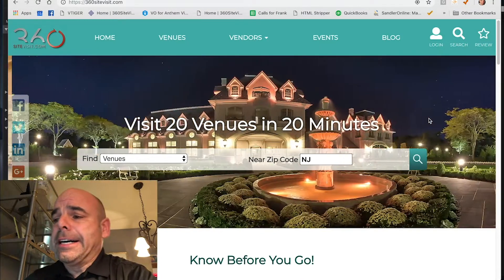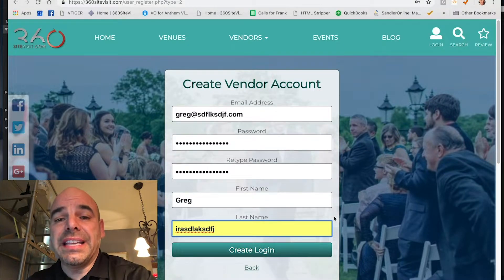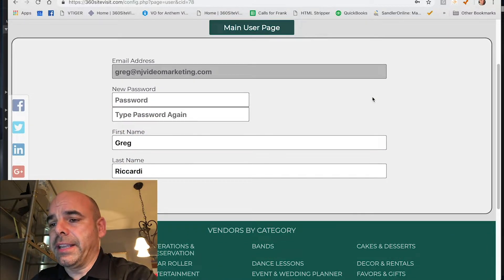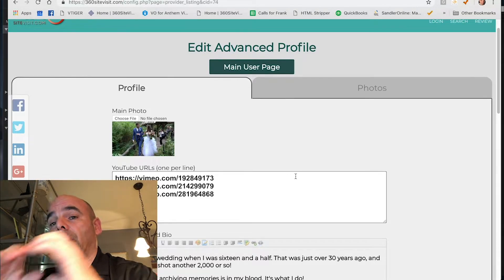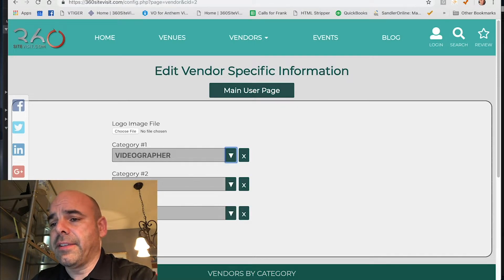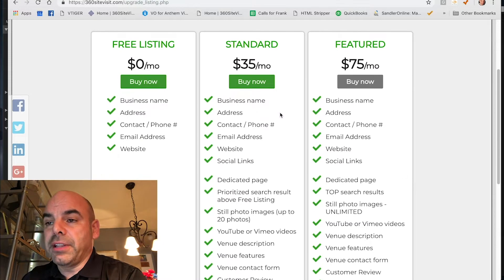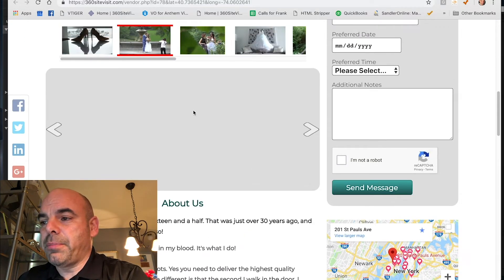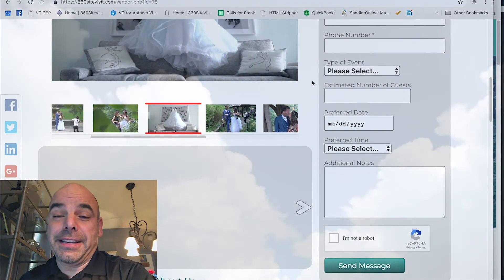Wedding Vendor directory free on 360SiteVisit. Here is how to setup your vendor page on 360 (2019)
This video will show you how to set up a new vendor account and profile page.

360SiteVisit.com LLC is a virtual tour company based in Jersey City, NJ USA that produces ultra-high resolution virtual tours for wedding venues, retail spaces, stadiums, restaurants, professional offices, tourist attractions, and notable public spaces.
For more wedding venues in New Jersey or wedding vendors in New Jersey be sure Where you can visit 20 venues in 20 minutes. We have a platform of wedding venues virtual tours!

For more information about producing a 360 Site Visit virtual tour of your location, contact Greg Riccardi at or email .

Our main office Phone is 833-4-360-TOUR